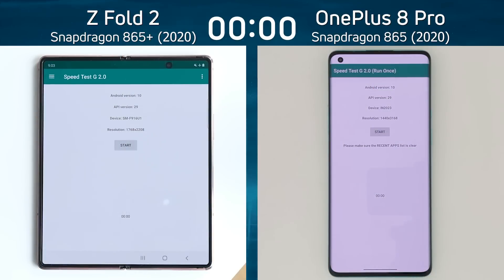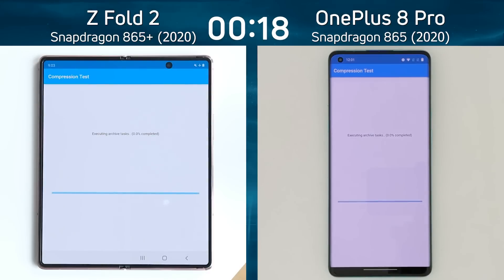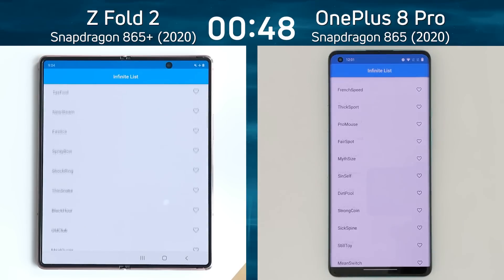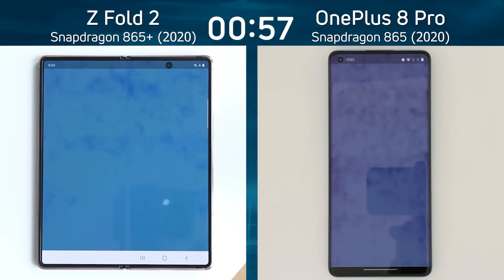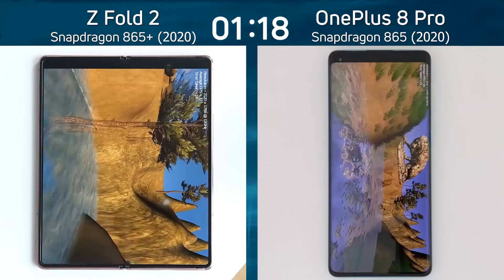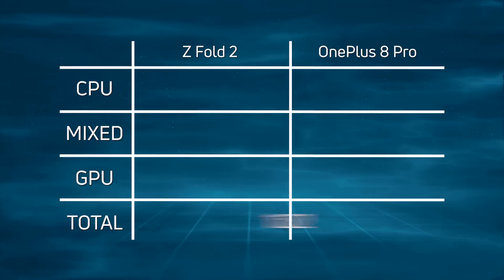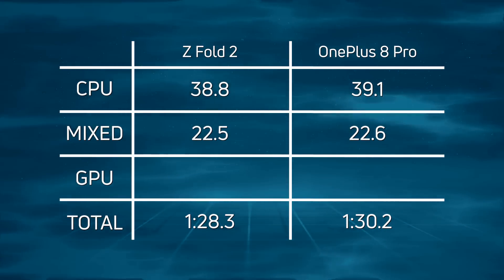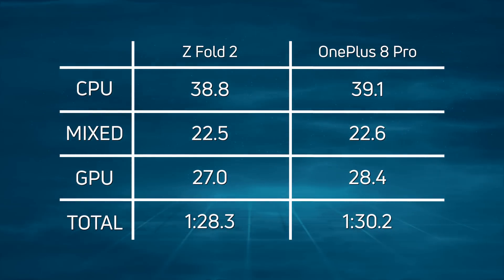Samsung Galaxy Z Fold 2 vs OnePlus 8 Pro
The Samsung Galaxy Z Fold 2 has a high screen resolution, due to its large foldable display. The OnePlus 8 Pro also has a high screen resolution, 1440p. While the Fold 2 uses the Snapdragon 865+, the OnePlus 8 Pro uses the vanilla Snapdragon 865. Will the screen resolution and processor make a difference to the performance? Let's find out.